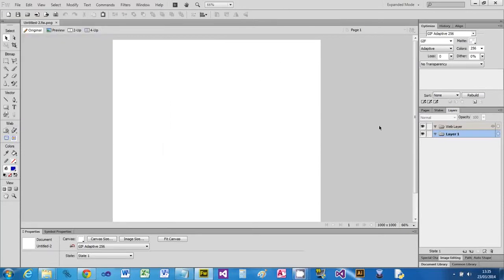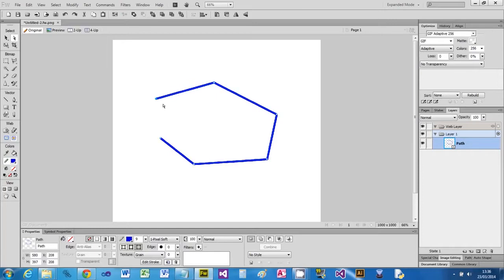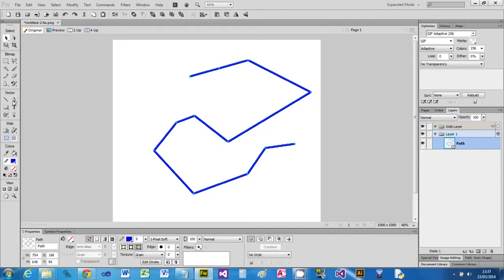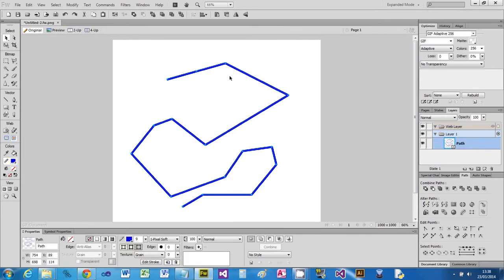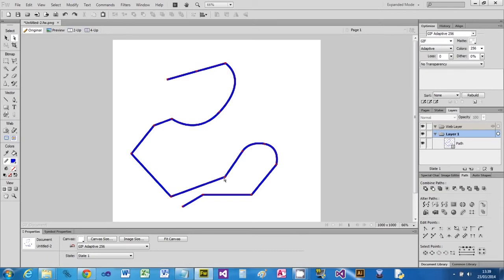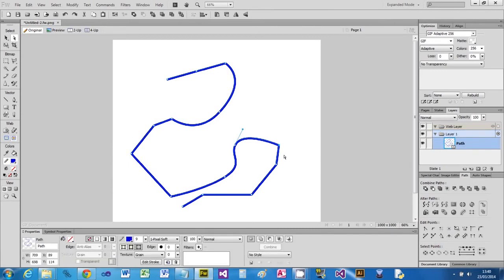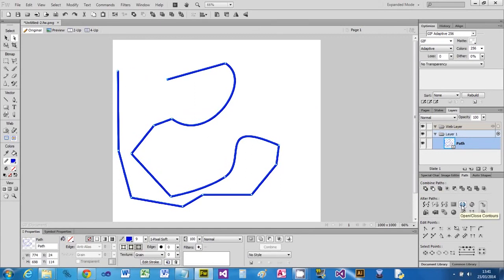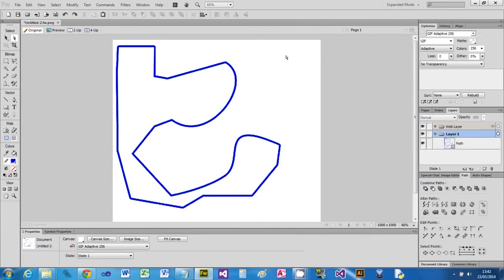editing path objects handy to watch before the masking photos video louder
videos shows you how to alter and adjust path objects in fireworks created with the pen tool. It shows you how to open the path panel to get access to lots of path functions (some of which you have already been seen).

Sorry about the english for some unknown reason I haven't figured out the key that allows me to use the letter just before z and after x will not work.